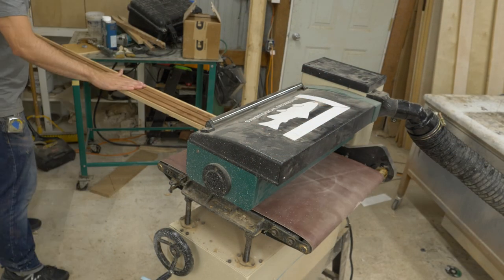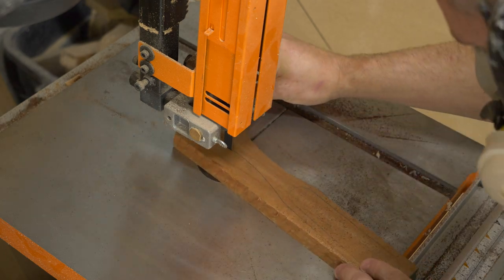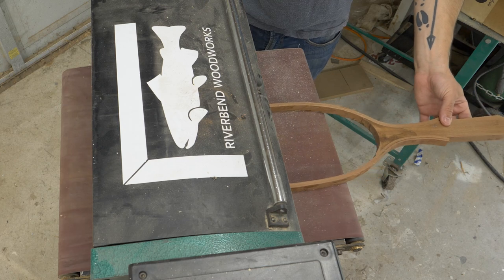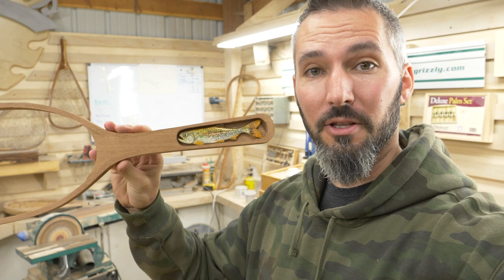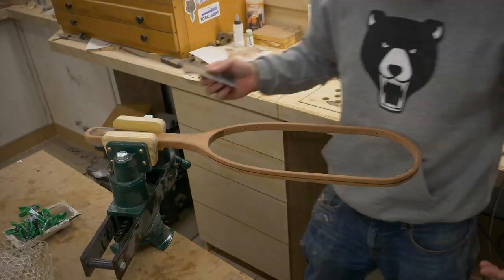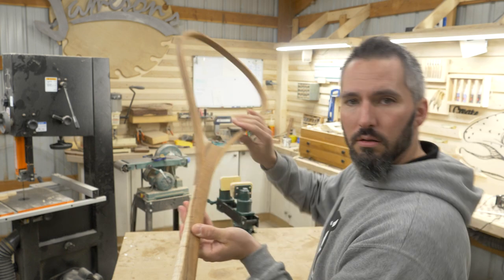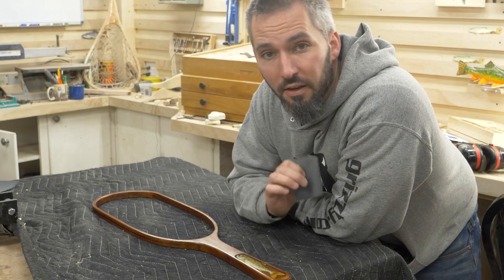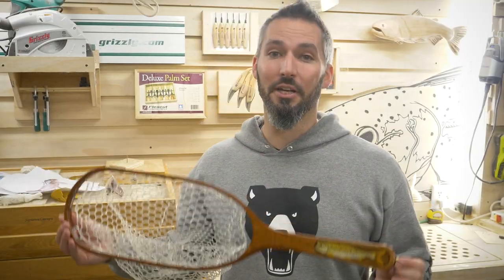Sapele Mahogany Fly Fishing Net Build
Building a net is a really personal journey, and one I hope you all get to enjoy like I do. A net like this little sapele mahogany creek net is just a pleasure to hold and to fish with, plus, it sure is gorgeous!

I love seeing everyone's comments on here and trying to help folks navigate their own woodworking net build journey to a happy, stream side end. So, if you like these videos, please let me know and also let me know what you want to see more of in the future! These videos are a blast to make and share with everyone, and I do want to help others expand their woodworking (and fishing) opportunities, so let me know what you'd like to see!

Whether you're making your first net, or your 2,000th, I'd love to see it and share it with others like us, so be sure to wander over to Instagram (link below) and follow along there and message me your builds!

Fishpond Silicone Net Basket

9mm Brass Swivel Eye Lanyard Connector